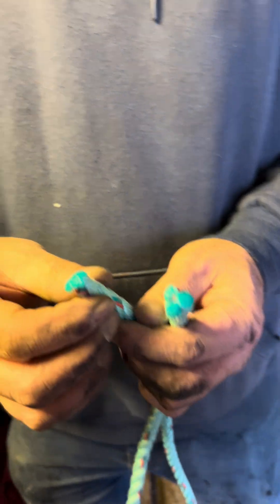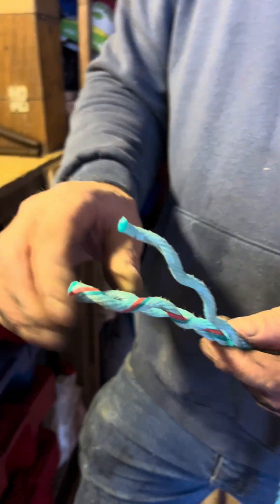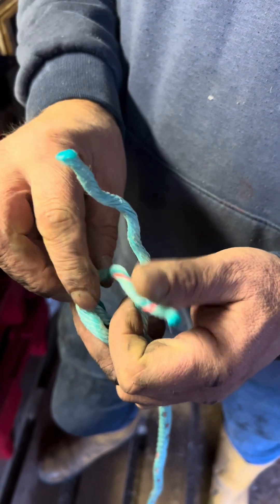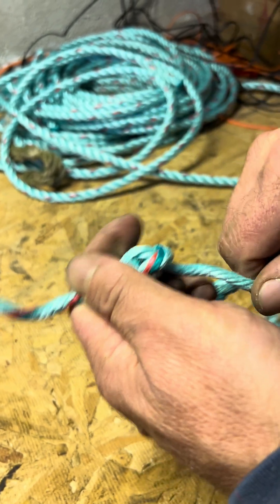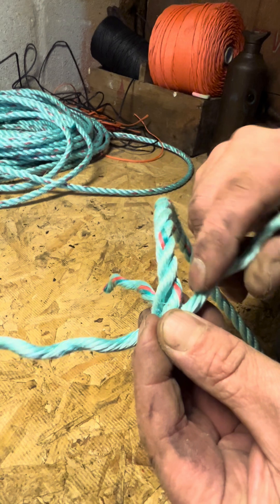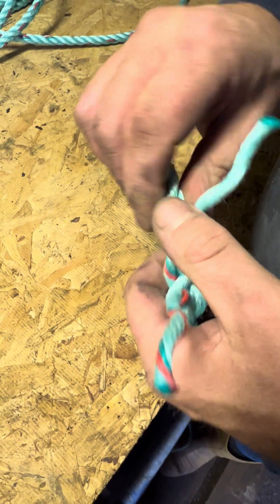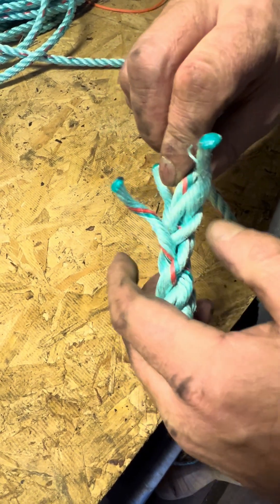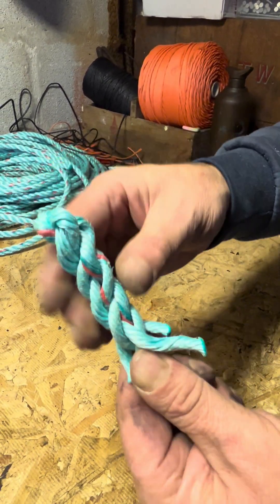SPLICES: Back splice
Learn a back splice with David Warwick, Seafish Gear Innovation Manager

The Young Fishermen Network is hosted by Cornish Fish Producers Organisation & CRCC, and is funded by the MMO’s Fisheries and Seafood Scheme, The Fishmongers Company and the ROCC project by the University of Exeter.